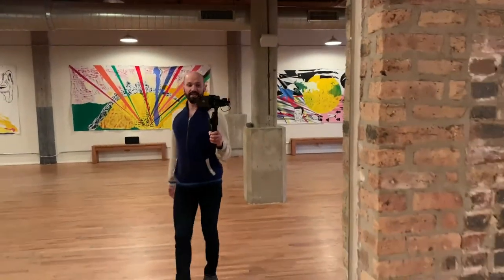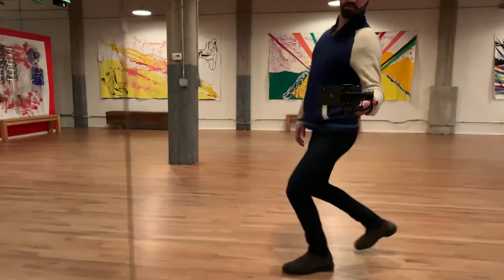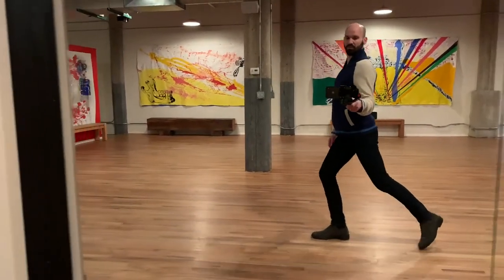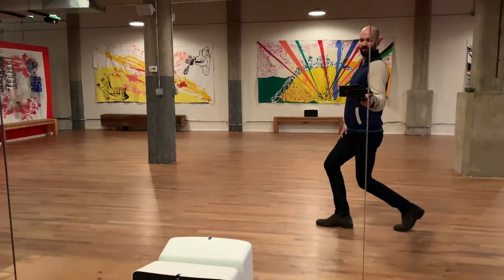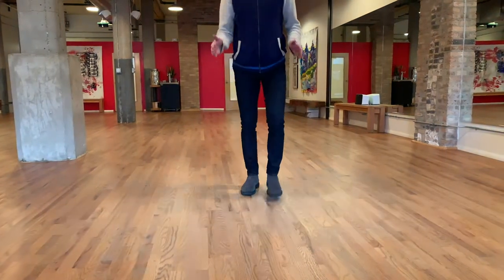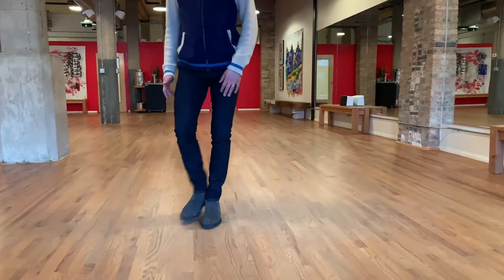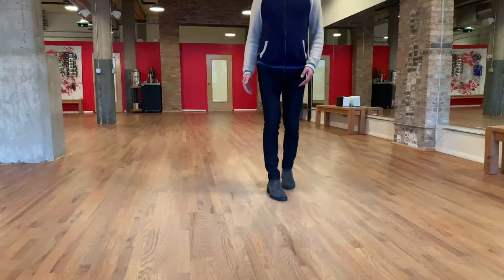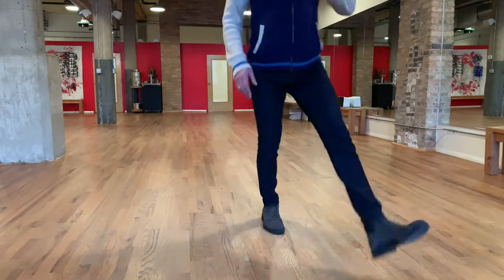30 Day Dance Challenge (Day 3)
Ballroom Dance Chicago's annual 30 Day Dance Challenge (Day 3)

For an entire month, we ask our students to practice at least 5 minutes a day. Are you up to the challenge?

In this video (day 3) we look at two techniques in waltz: rotation and weight placement in your feet.